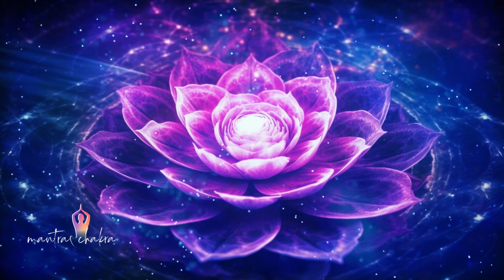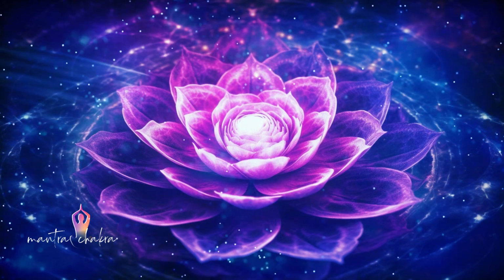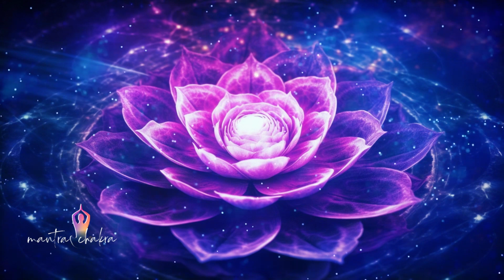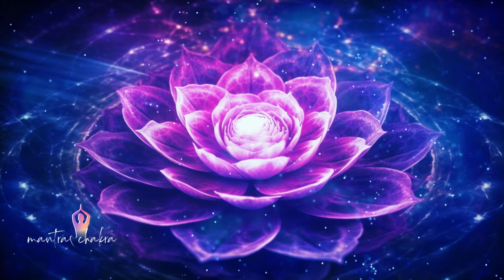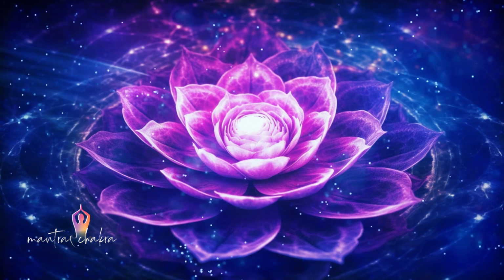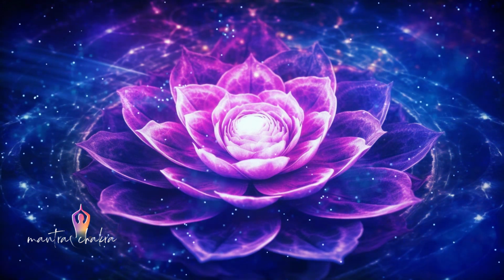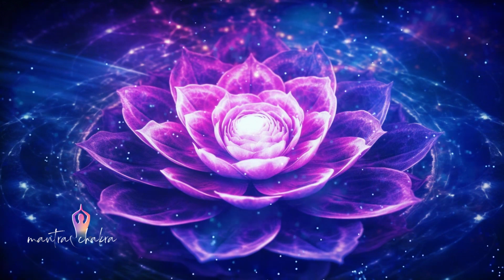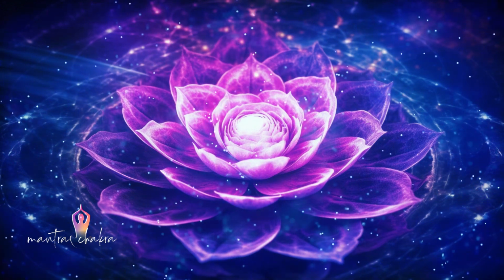Guided Meditation For Spiritual Enlightenment Unblock Crown Chakra 963 Hz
Guided Meditation For Spiritual Enlightenment Unblock Crown Chakra 963 Hz.Embark on a transformative journey with our Guided Meditation for Spiritual Enlightenment, as we unblock the Crown Chakra with the power of 963 Hz frequency. This 10-minute awakening meditation is designed to elevate your consciousness, align your higher self, and pave the way for a profound spiritual awakening.

Throughout this Guided Meditation For Spiritual Enlightenment, we will focus on balancing the Crown Chakra, the energy center responsible for connecting us to the divine and the universe. By using a 963 Hz Crown Chakra frequency, you will experience deep relaxation and an enhanced spiritual connection, facilitating the flow of positive energy and bringing a sense of inner peace.

Our guided meditation spiritual journey will take you through a series of visualization techniques and affirmations, designed to help you achieve a higher state of consciousness and spiritual awakening. This meditation spiritual experience is perfect for those looking to deepen their practice, awaken their intuition, and embrace their true potential.

In this guided meditation spiritual awakening, you will explore various techniques such as breathwork and visualization to foster a deeper connection with your higher self. Whether you are a seasoned practitioner or new to meditation guided practices, this 10-minute session will help you unlock your innate wisdom and connect with your inner power.

As you progress through this guided sleep meditation Crown Chakra experience, you will feel an increased sense of clarity and purpose. The unique combination of meditation spiritual awakening practices and the powerful 963 Hz frequency will help you tap into your inner strength and foster an environment for spiritual growth.

Join us in this spiritual awakening meditation and unlock the door to your true potential. Experience the power of a balanced Crown Chakra and embrace the journey towards enlightenment with our Guided Meditation for Spiritual Enlightenment. Let the journey begin!

MantraChakra is on a journey to spread positivity, motivation, joy and kindness with our powerful affirmations and videos.  Relax, Meditate and be Happy with MantraChakra

We also want to share our knowledge and passion for Crystal Energy with beautiful Handmade Crystal Jewelry